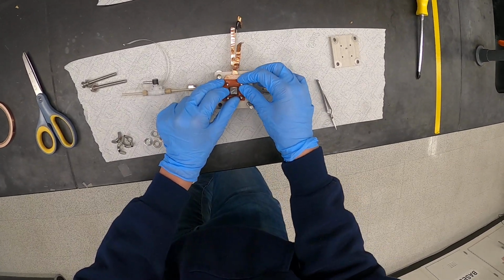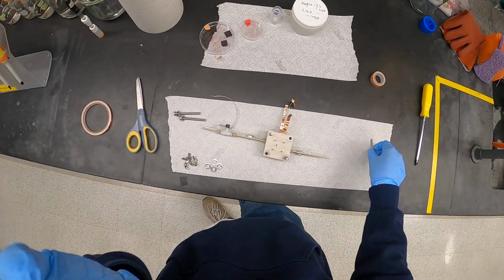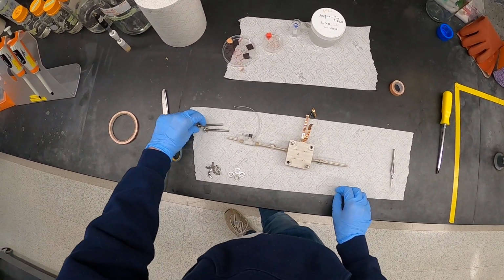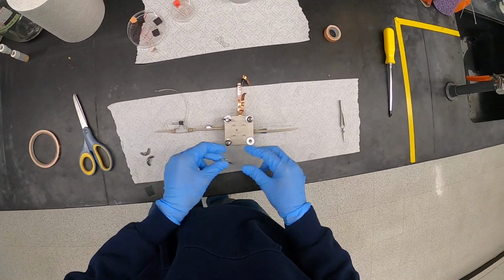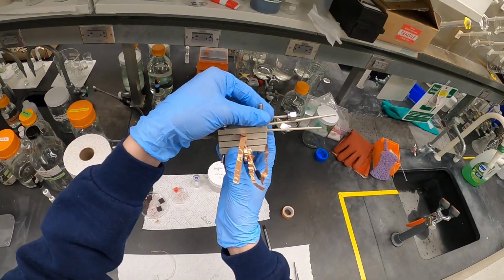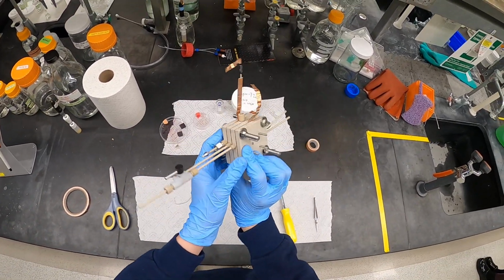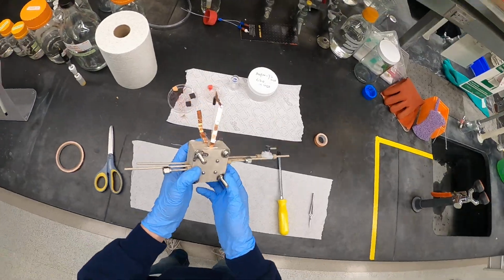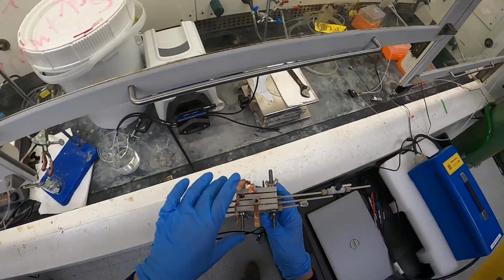CO2-Fed Flow Cell Assembly (Part 2)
Part 2 - Assembly for electrochemical flow cell, designed for CO2 and electrolyte cross-flow. Video by Andrew Ruba, April 29, 2025.